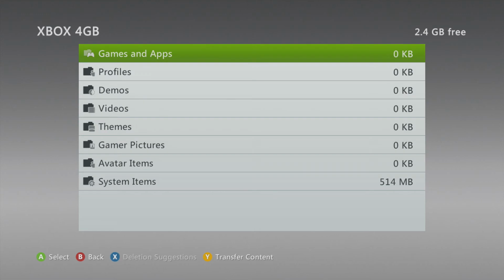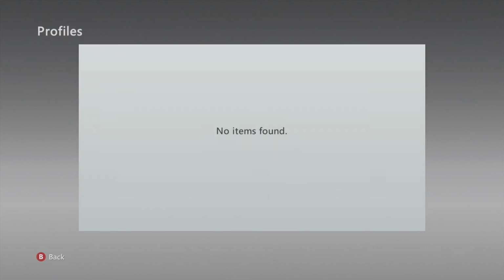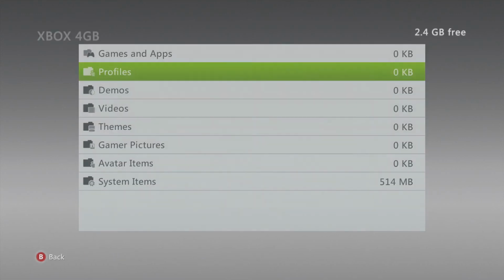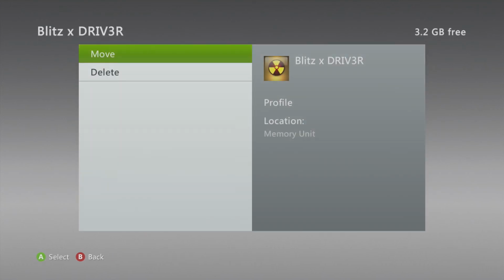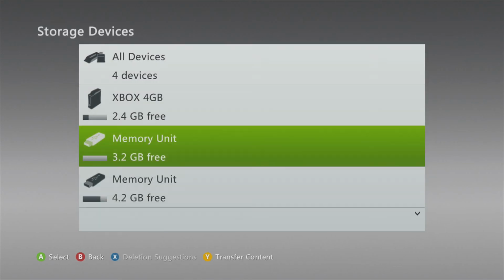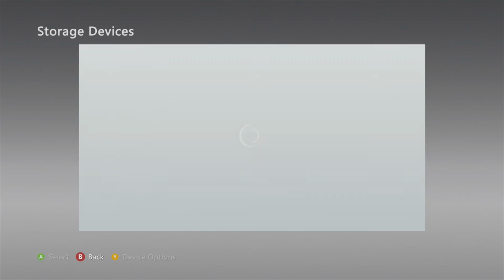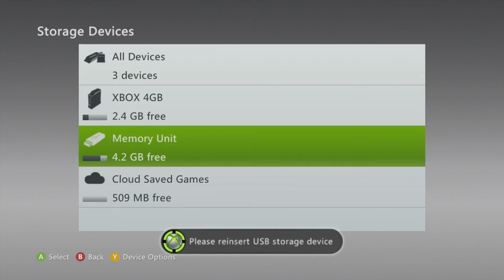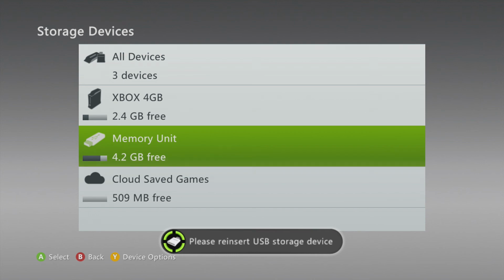How to mod Borderlands 2 - God mode, 1 hit enemy's, instant reload - USB part 1